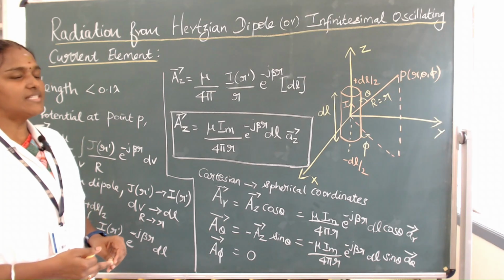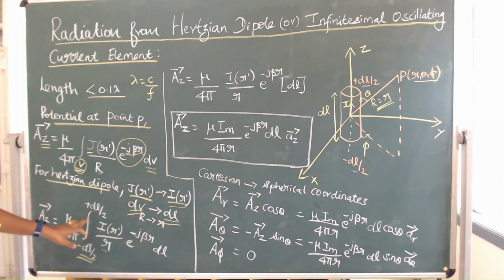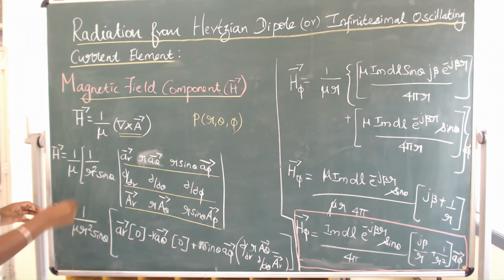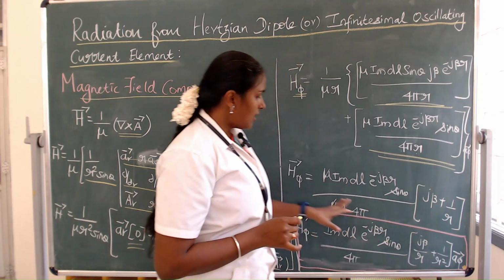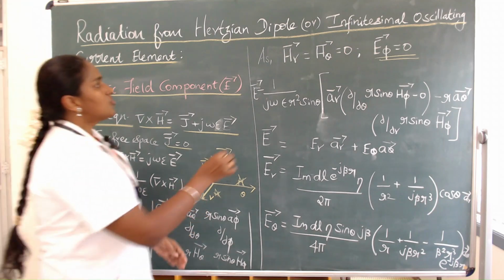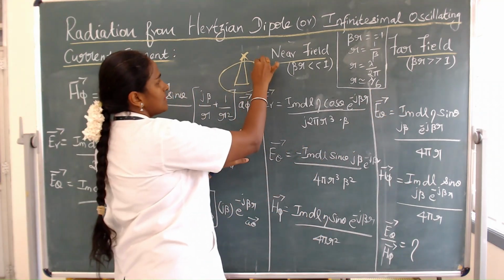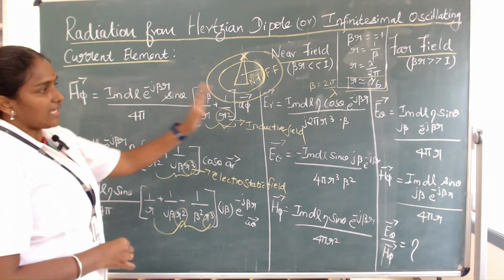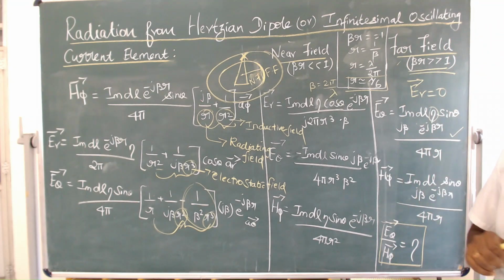HERTZIAN DIPOLE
The video is about the derivation and analysis of the fields radiated from a hertzian dipole antenna to a distant point P. It also discuss the near field and far field radiation effects and its field components.